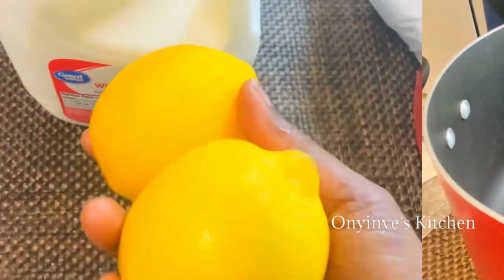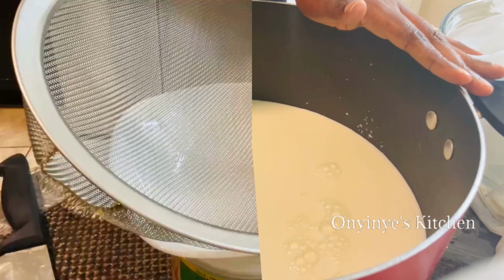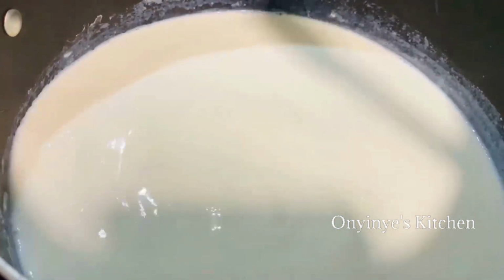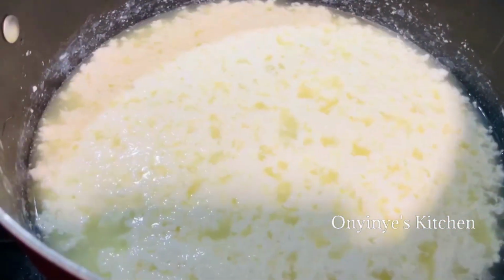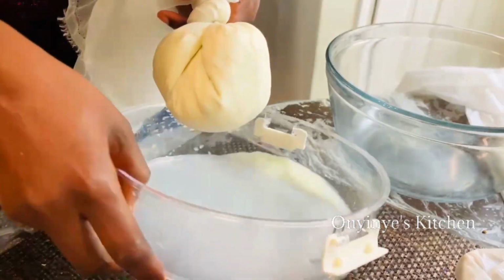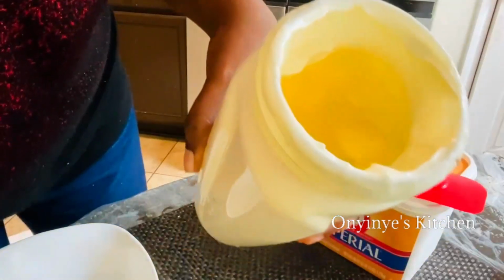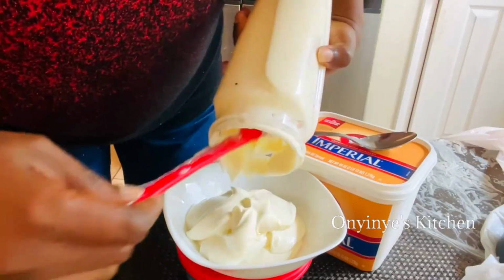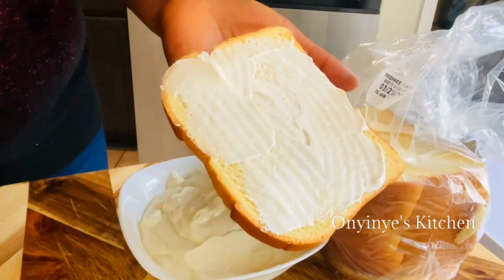I Turned Milk Into Cream Cheese in 10 Minutes 😳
Turn simple ingredients into something magical! In this video, I show you how to make rich, creamy homemade cream cheese using just whole milk and fresh lemon juice — no preservatives, no complicated steps.

Watch as milk transforms into soft, spreadable cheese right before your eyes. This easy recipe is perfect for beginners and anyone who loves fresh, homemade food. Use it on bagels, toast, or in your favorite desserts!

✨ What you’ll learn:

How to curdle milk perfectly with lemon juice
The secret to smooth, creamy texture
Tips to flavor and store your homemade cream cheese

Once you try this, you may never go back to store-bought!
Ingredients
Whole milk
Lemon Juice
Salt
Butter